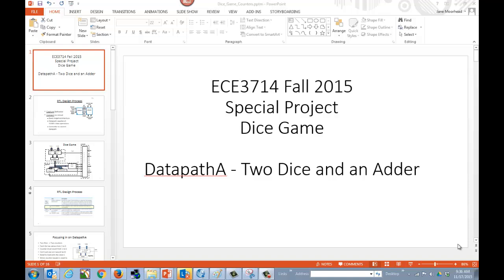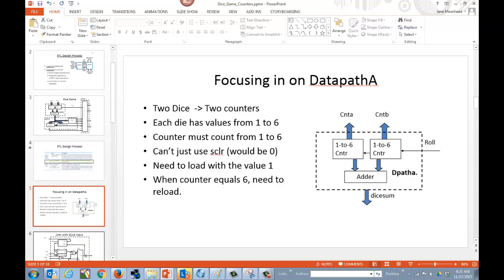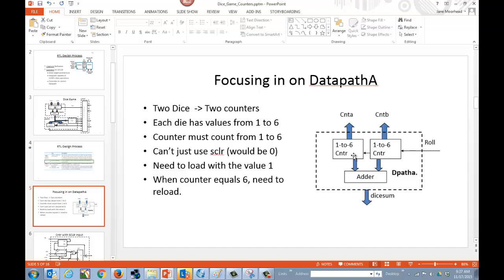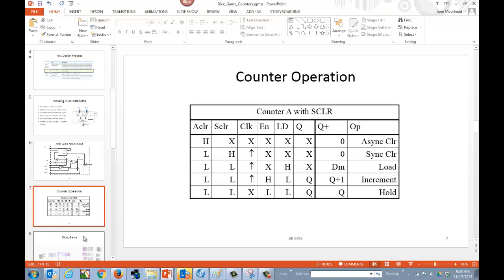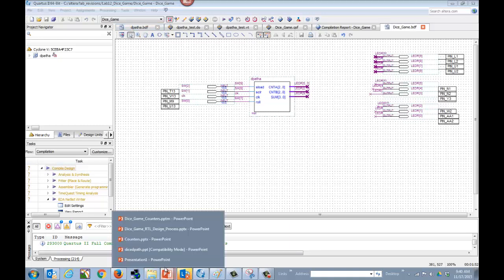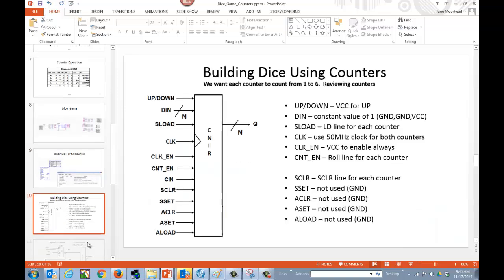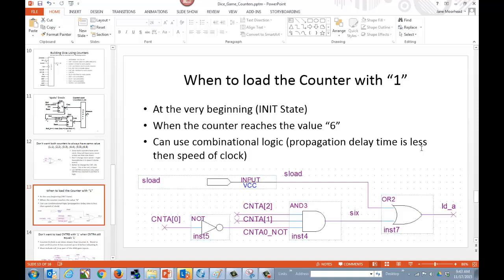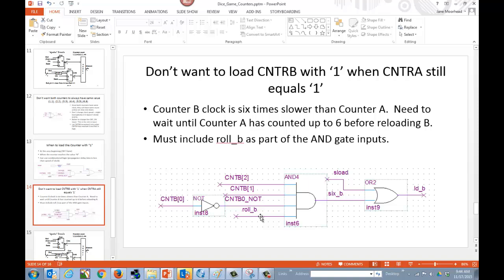Dice Game dpatha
Using RTL to design the datapatha of the Dice game